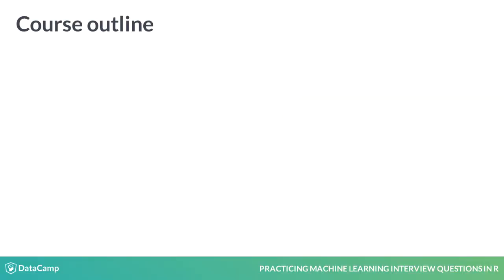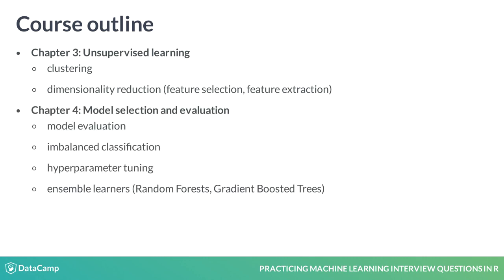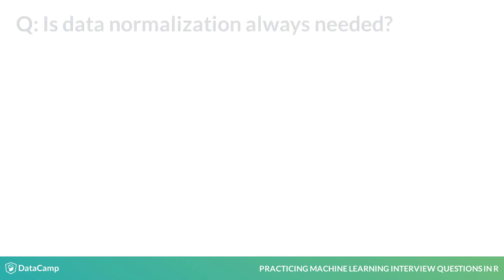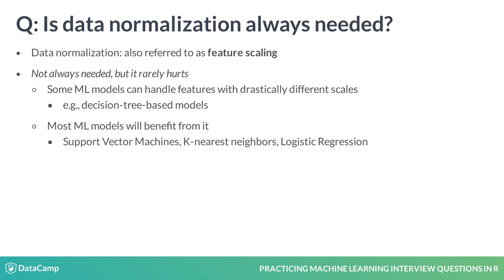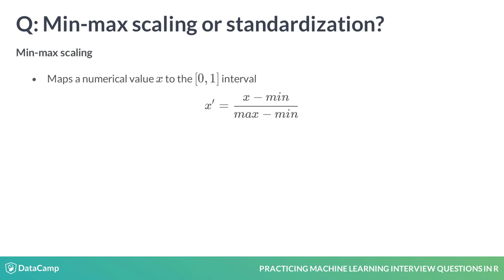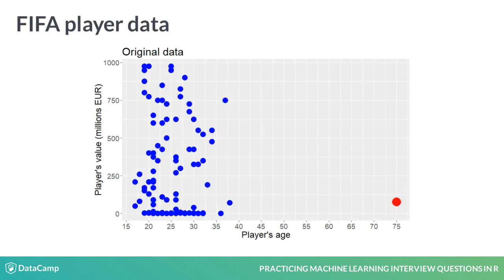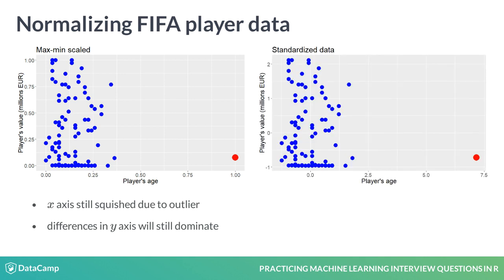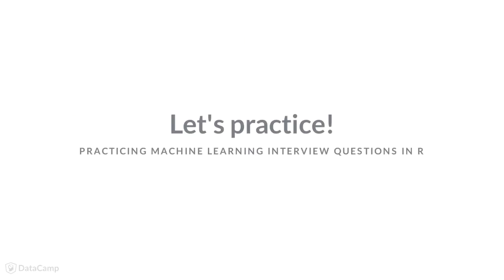R Tutorial: Data normalization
Want to learn more? at your own pace. More than a video, you'll learn hands-on coding & quickly apply skills to your daily work.

Hi, my name is Rafael, and I will be your instructor for this course. Have you ever wondered what a Machine Learning interview looks like? Well, this course will help you prepare for it by answering 30 questions that will put both your theoretical Machine Learning knowledge and R coding skills to the test. Let's dive in!

The first chapter is about data preprocessing techniques. You will learn about data normalization, handling missing data and detecting outliers.
Chapter 2 is devoted to supervised learning. We will cover important aspects to consider when developing regression or classification models. We will also discuss the three most common strategies for model ensembling.

In Chapter 3 you will hone in your unsupervised learning skills through questions about clustering and dimensionality reduction.

Finally, in Chapter 4 you will delve into model selection and evaluation, including imbalanced classification and hyperparameter tuning. You will wrap up studying the algorithmic differences between two very popular ensemble models: Random Forests and Gradient Boosting Trees.

Keep in mind that this course is meant to be more challenging than your average DataCamp course. Make sure to complete your prerequisite courses so you can gain the most out of the topics we will cover!

Now that you know what will be covered in the course, let's get started with data normalization. Data normalization, also called "feature scaling", is an important step in your data preprocessing pipeline.

Although it is not always needed, most of the times it will be beneficial to your machine learning model.

Decision trees, for example, can deal quite well with features having dissimilar and disproportionate scales, but sadly this is not the case for the majority of the machine learning models you will often use, such as Support Vector Machines, K-nearest neighbors, Logistic Regression, neural networks, or an entire suite of clustering and feature extraction algorithms. It is, therefore, a good practice to consider normalizing your data before passing it on to other components in your machine learning pipeline.

Min-max scaling is a very common way to normalize the data.

It scales every feature value between its minimum and maximum. In the scaled version, the minimum value is mapped to zero, the maximum is mapped to one and the rest of the values lie in between.

Another popular method is called standardization or Z-score normalization.
It represents a numerical value as units of a standard deviation from the feature mean. As a result, values below the mean will be mapped to negative units and values above the mean will be mapped to positive units.

Here's a scatterplot of 100 FIFA players' ages and their monetary value (in millions of Euros). We immediately notice the difference in the feature scales, which will be problematic for many ML algorithms when trying to compute distances, for example. To make things worse, there is an erroneous observation colored in red, which is clearly an outlier.

Min-max scaling brought both features' scales to the 0-to-1 interval.
However, the new age values are in the 0-to-0.3 range due to the presence of the outlier, so the y-axis will still dominate when these two features are compared.

The Z-score method showed more robustness to the outlier,
as both features are now in the -1 - to - 2 range, although their ranges are not identical.

To summarize, min-max normalization ensures that all features will share the exact same scale but do not cope well with outliers.

Z-score normalization, on the other hand, is more robust to outliers but produces normalized values in different scales.

Time for you to practice!